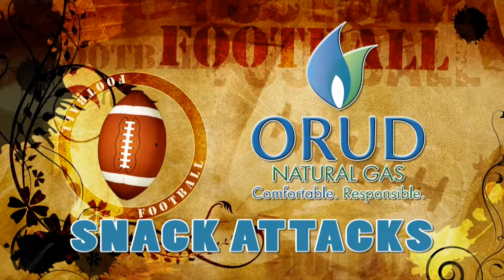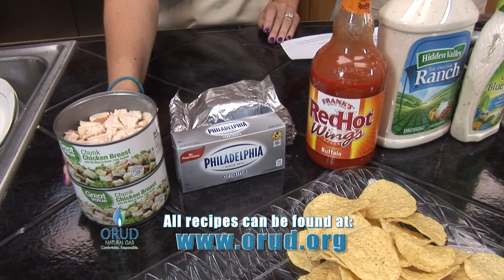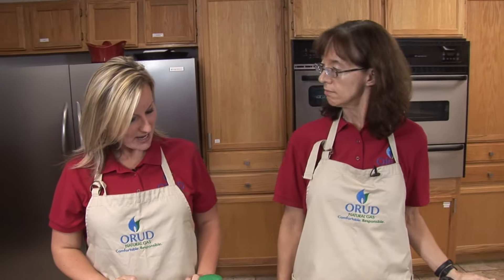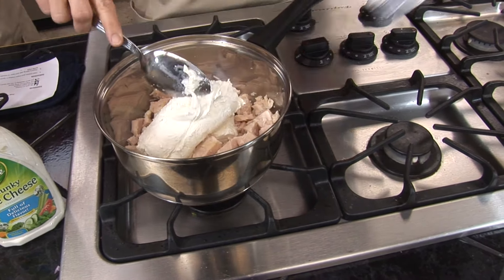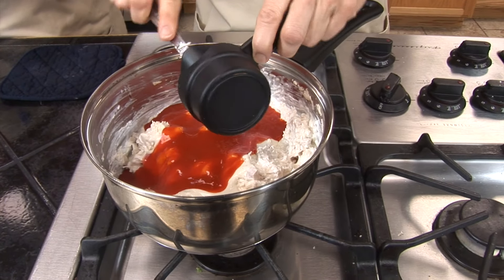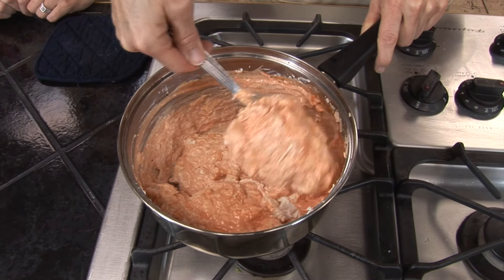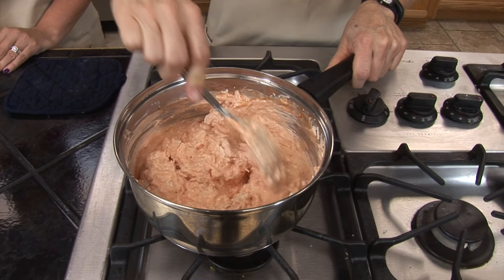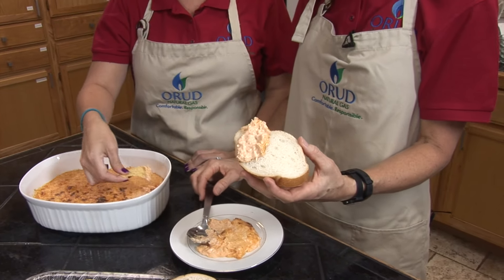2016 ORUD Snack Attack #2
This video is about 2016 Snack Attack #2